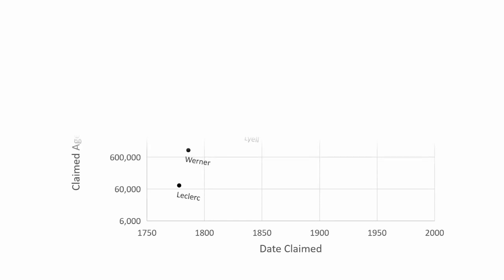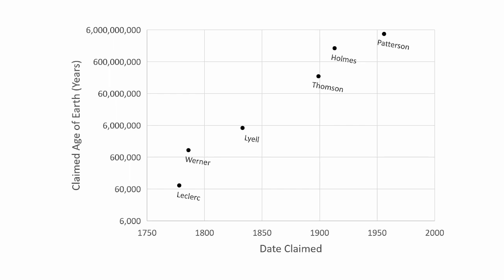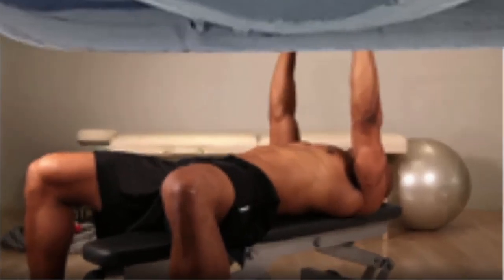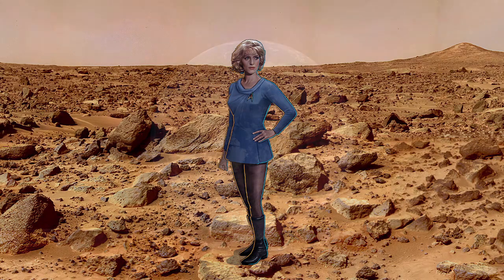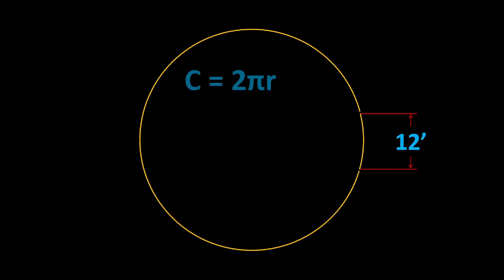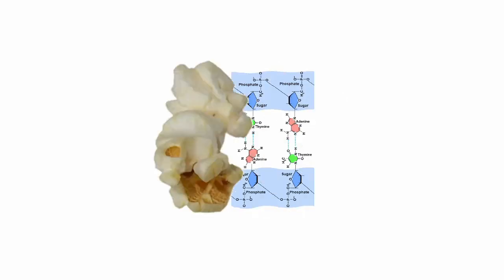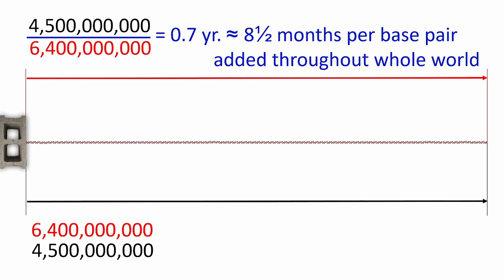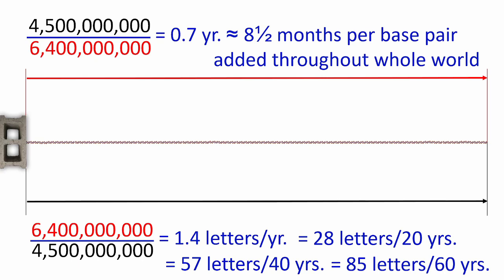Why So Much Time? - Part#1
Part #1 is the literal asking of “Why So Much Time?”
Evolutionists WANT the age of the earth to be really, really, old.  Why is that?  I reveal the answer in this video.  Along the way we also recognize that slowness does not assist impossibility and that evolution would not be slow anyway but super, lightning, FAST!